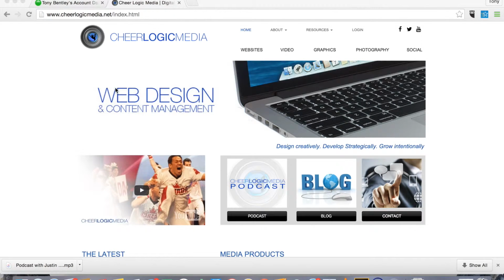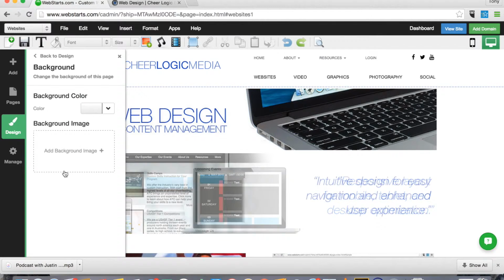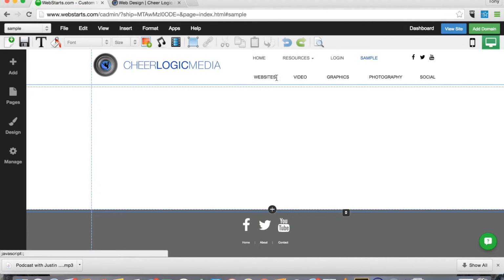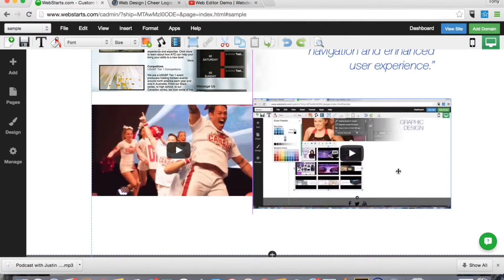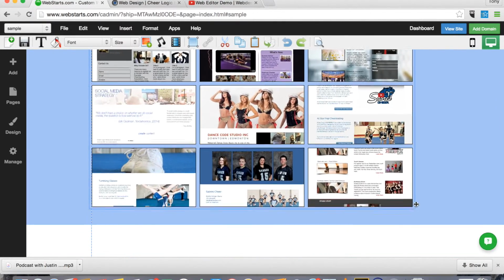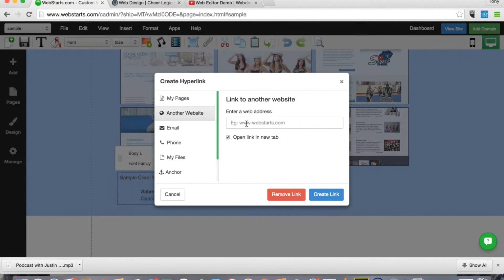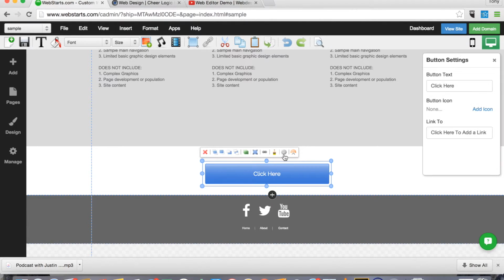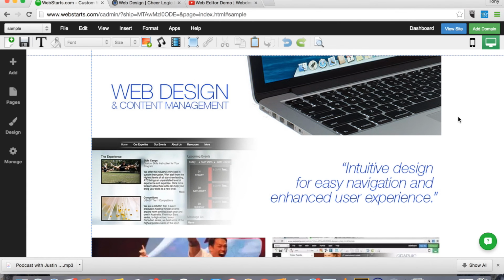Web Editor Tutorial | Web Design for Cheerleaders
Cheer Logic Media is a full-service information design company for the spirit industry offering web design, social media strategy, video production, graphic design, and photography service for gym owners, program directors, event producers, associations and merchandisers.